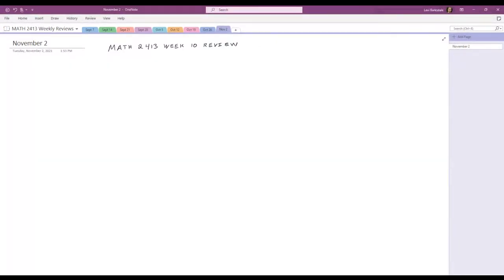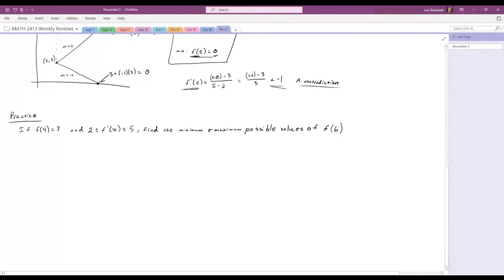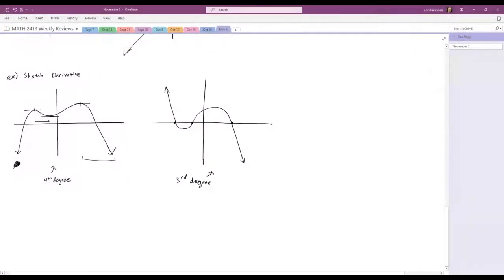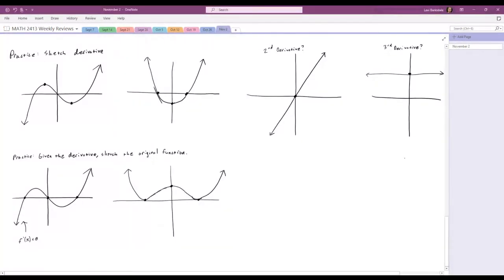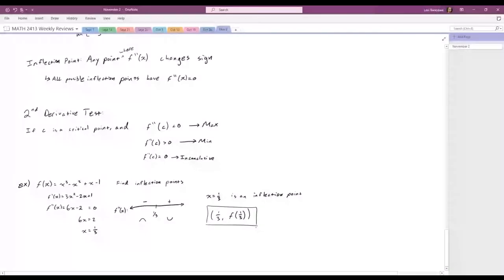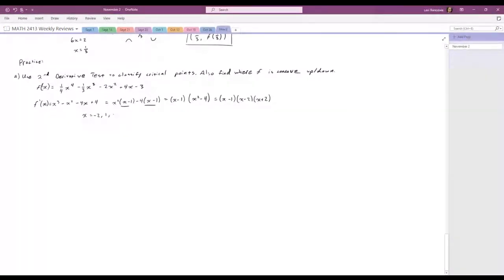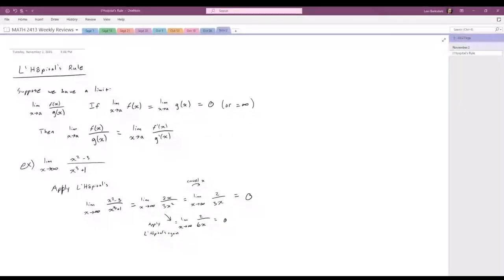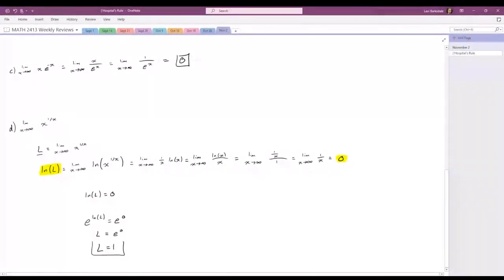MATH 2413 Week 10 Review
Mean Value Theorem, A Little Bit of Curve Sketching, 2nd Derivative and Concavity, Inflection Points, 2nd Derivative Test for Relative Extrema